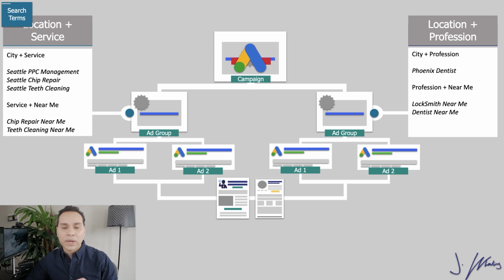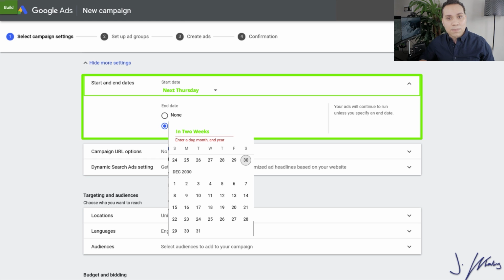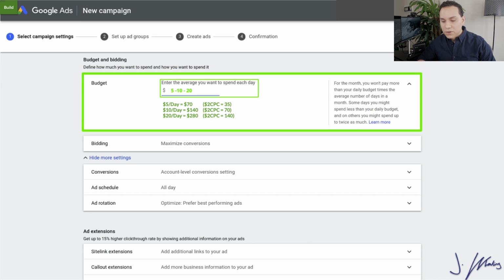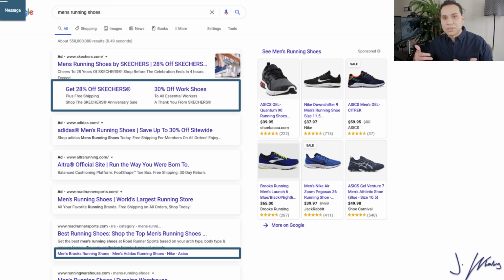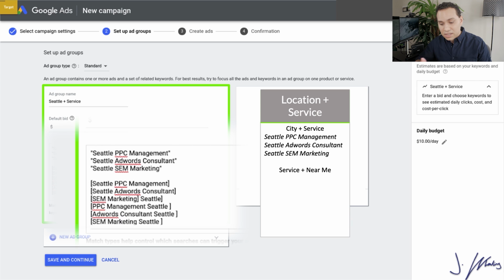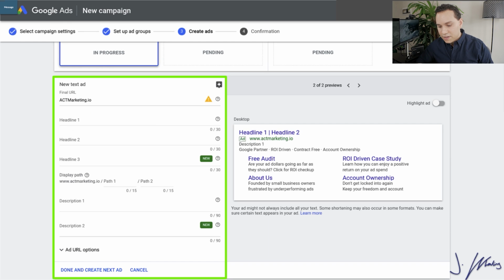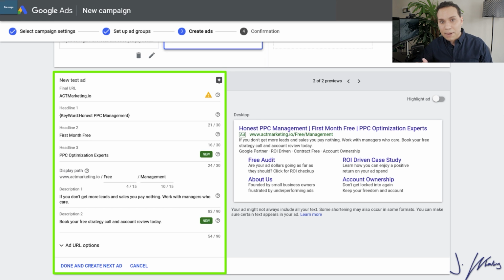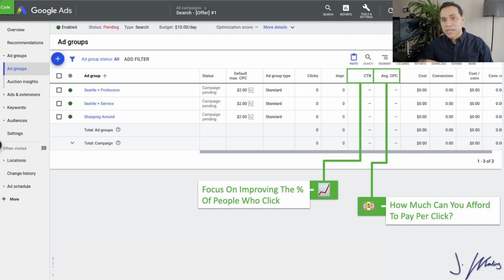Google Ads Tutorial 2020 (Click-by-Click Campaign Template)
This is your complete Google ads (adwords) guide and tutorial updated for 2020. Follow these 5 simple steps to craft highly targeted buyer campaigns. Quickly eliminate wasted as spend and focus in on the keywords and ads that will bring you the most customers.

Table of Contents:
0:00 - Intro
0:13 - Campaign Structure
0:42 - Account Build
11:43 - Keyword Targeting
17:32 - Message Craft
23:28 - Experiment Cycle
25:41 - Outro

Setting up a google ads campaign shouldn’t be that hard. In this updated Google Ads tutorial 2020, we’re going to show you how to put together your first profitable ppc advertising campaign using google search ad.

Through Google Ads, you can reach new customers and grow your business. This google ads tutorial 2020 is designed to get you up to speed quickly, so you can create successful ads and turn your advertising investment into revenue.

Google Ads or Google AdWords, is Google's advertising system in which advertisers bid on certain keywords in order for their clickable ads to appear in Google's search results. With google ads, you can boost your website traffic, receive more phone calls, and increase your in-store visits.

In this google ads tutorial, you'll discover what Google Ads is and what you need to know to begin advertising on Google. We will teach you a quick method you can use to easily come up with great keywords.

We will also show you in this video a click-by-click google adwords campaign template. This template is a good digital marketing strategy if you’re looking to generate leads for your services-based business; or you’re an ecommerce-based business selling physical products online. So, if you’re one of these two camps, or even a startup, then this google adwords tutorial for beginners is for you.

Setting up your Google Ads account is the first step in how to setup google ads campaign video. If you don’t have one, all you have to do is go to ads.google.com then you can create your own account from there. It’s important to note that you use a Gmail address that you want to manage your Google account with.

It is essential for you to know how to set up google ads campaigns if you want to do search engine marketing, display advertising, and video advertising on Google's network.

In this google adwords tutorial, we will also be teaching you the 5 simple steps to craft highly targeted buyer campaigns: Campaign Structure, Account Build, Keyword Targeting, Message Craft, and Experiment Cycle.

Be sure to keep watching our other google adwords tutorial just like this one and always be looking for ways to make changes in your account to test - optimize google ads campaigns! This will help ensure that you are successful with your online advertising campaign. Start making your own pay per click advertising with Google search Ads.